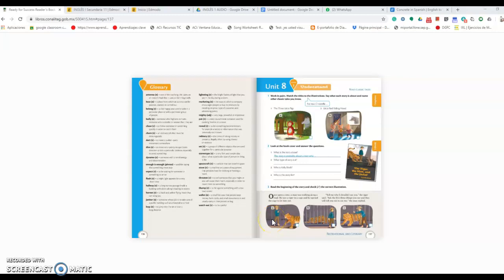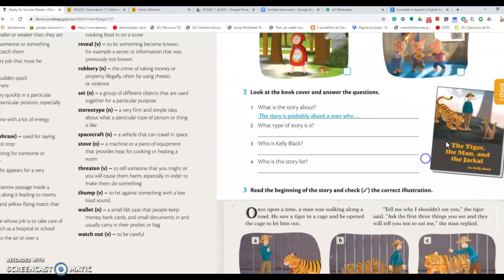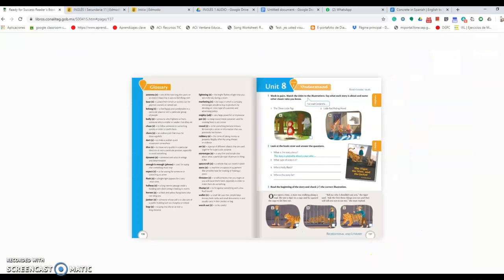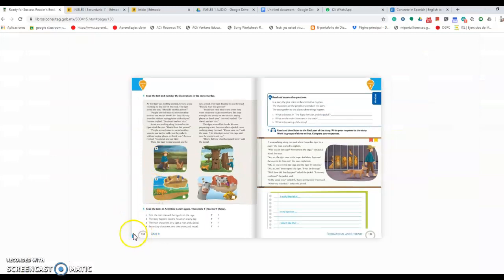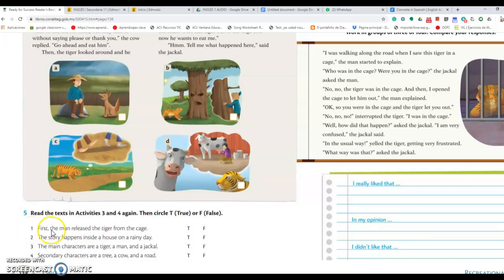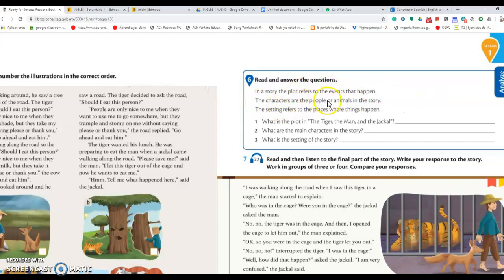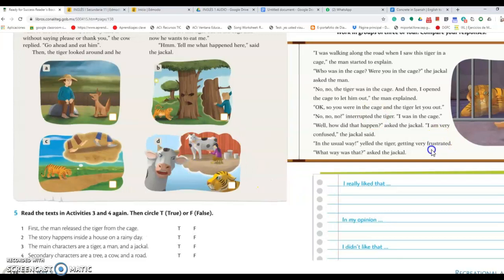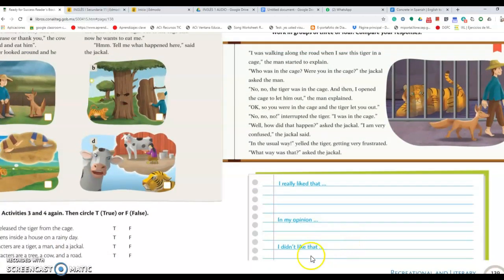FAIRY TALES BOOK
English class for my Secondary students.